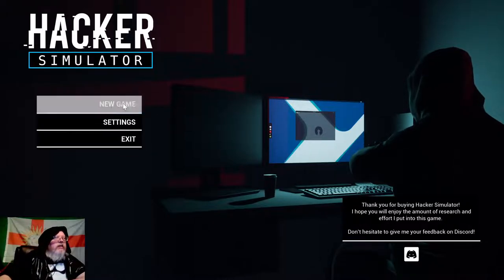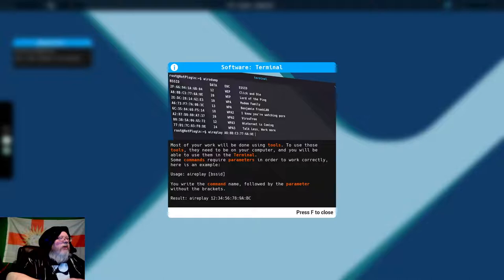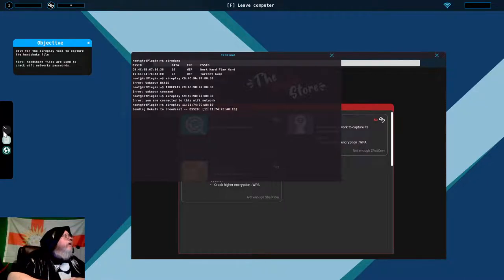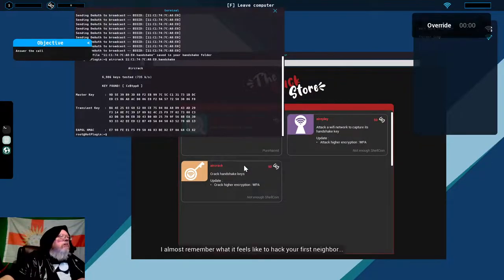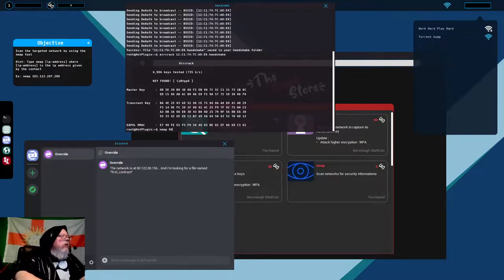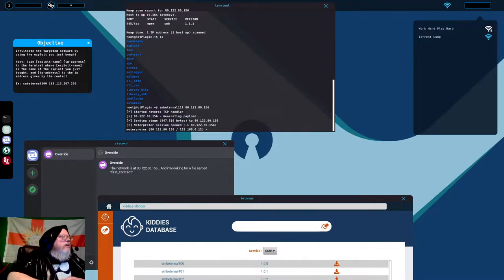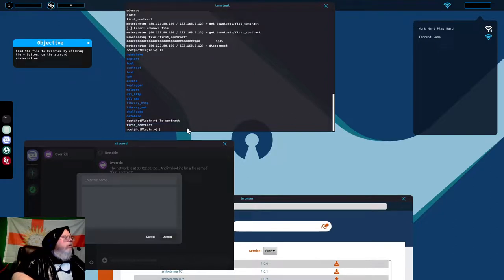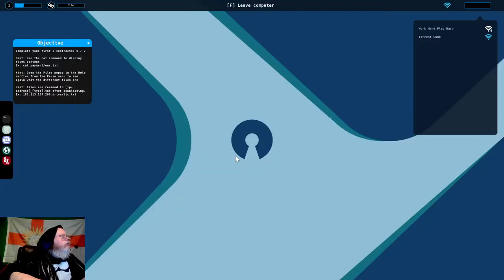Hacker Simulator: Silent Access, pt 1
Shhhhh! Silent Yorkie here, bringing you the quiescence of the Midnight Moorland, our section for games involving subterfuge, stealth and all things... dark. It's time to investigate the life of the bane and the champion of the modern world, the computer geek, in Hacker Simulator.

To begin with we must learn the ways of the Hacker with a tutorial mission. This brings back memories of my early professional computer days using DOS - not that I'm admitting to having been a hacker, of course.